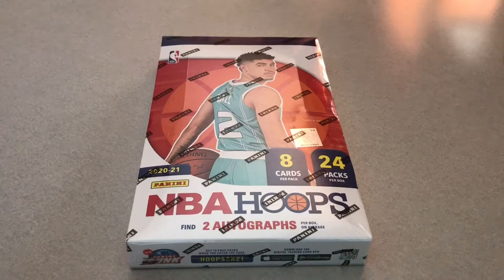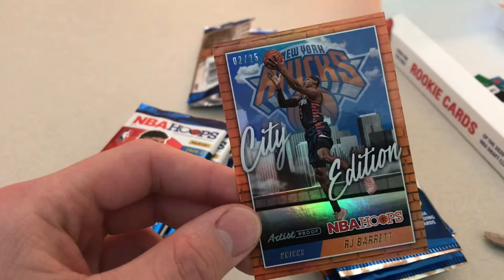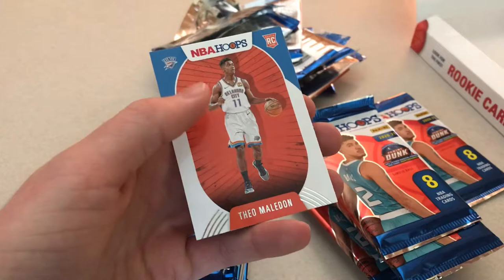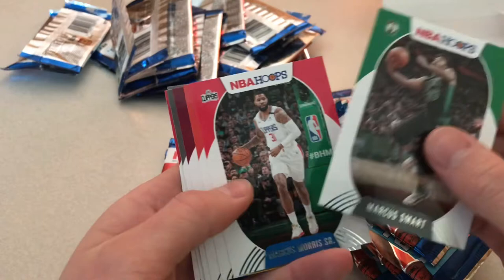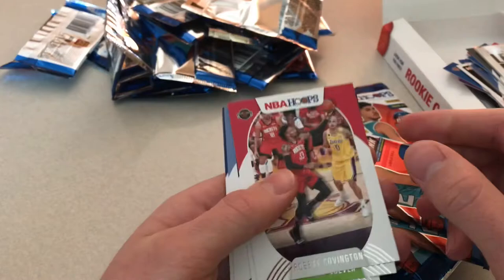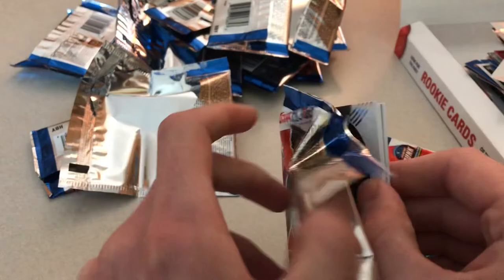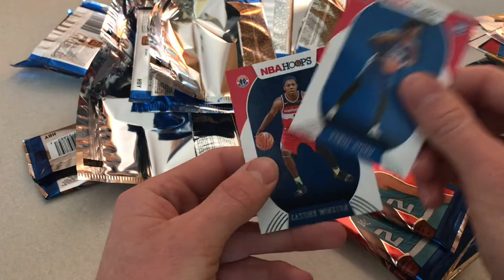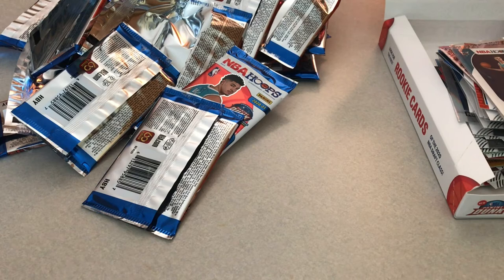Sweet Rookie Auto! Opening up a 2020-21 NBA Hoops Hobby Box!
Hope you guys enjoy this rip, I would have to say that this was my favorite one I have done so far.